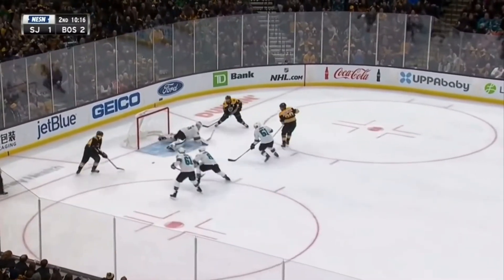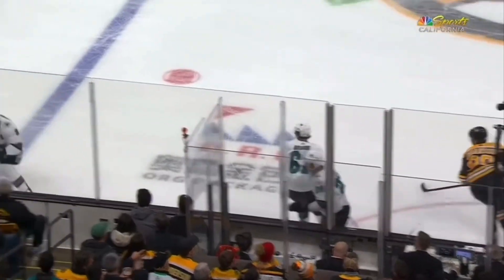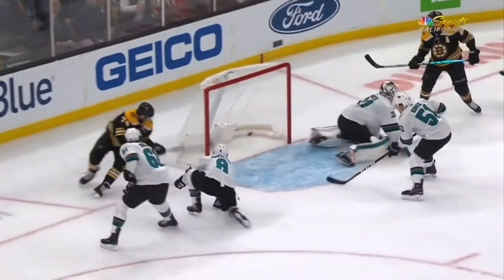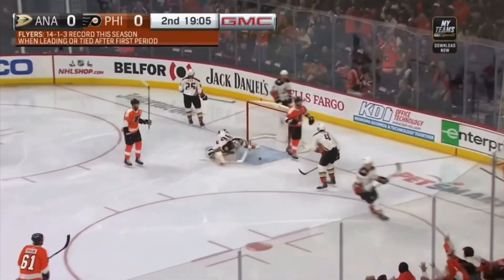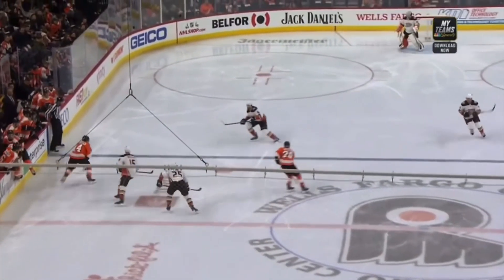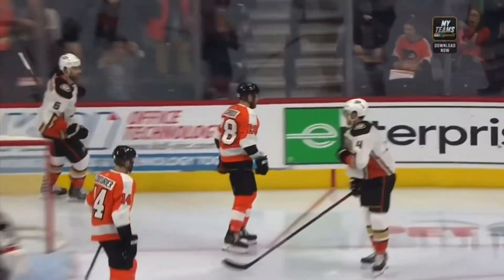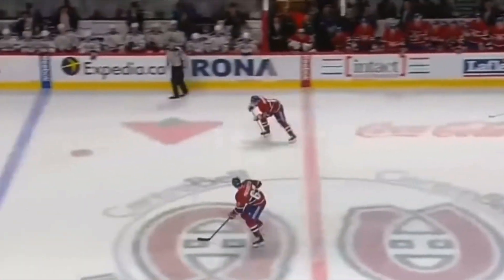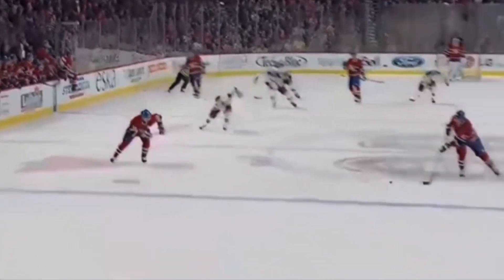Satisfying Passing Plays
The most satisfying passing plays in recent NHL seasons and playoffs

*If you’re wondering why the Zegras assist isn’t in the video or another amazing assist. I tried to include passing “plays” as in a sequence of passes or a goal off on more than one pass as the criteria. Hope you enjoyed!